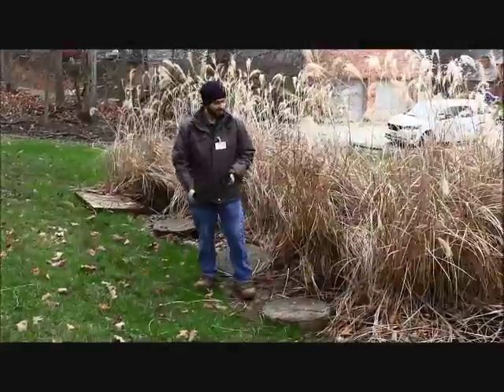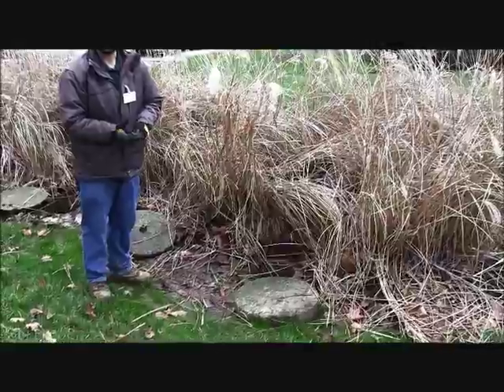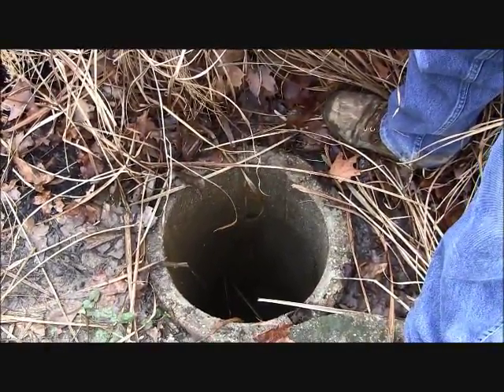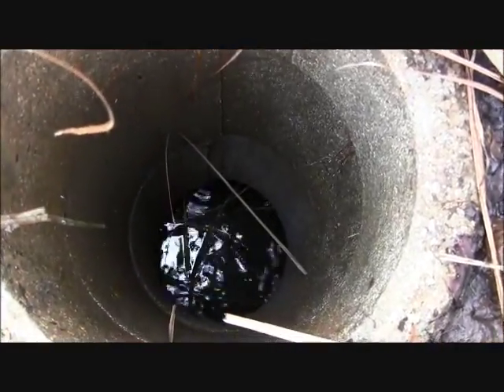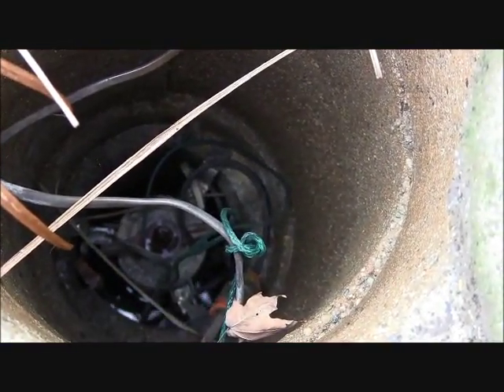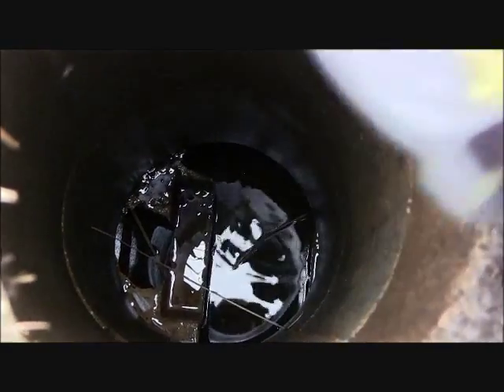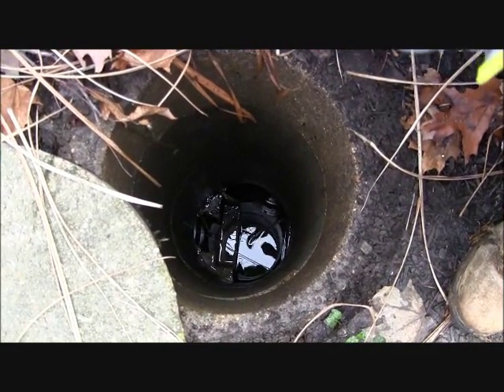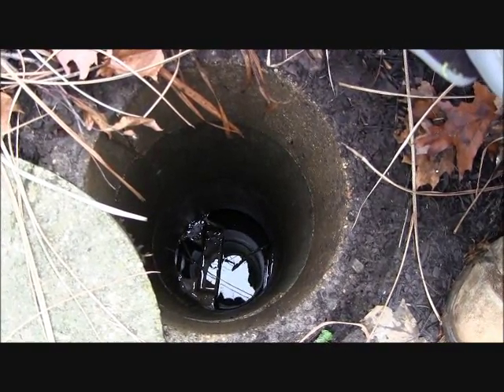Hamilton County Public Health Inspects a Jet Sewage Treatment System with Upflow Filter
Join Water Quality Technician Ryan Sheldon as he Inspects a Jet Sewage Treatment System with Upflow filter. Find out what we look for in our inspections and what your system should look like.